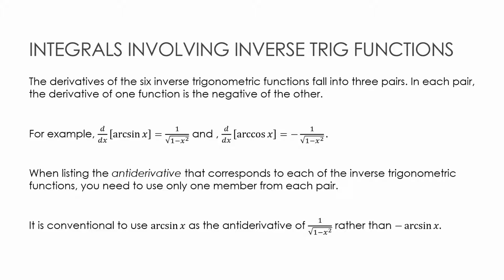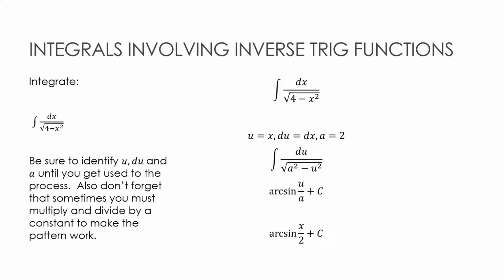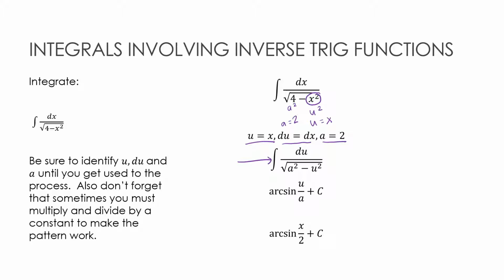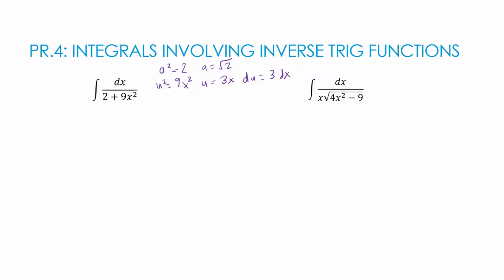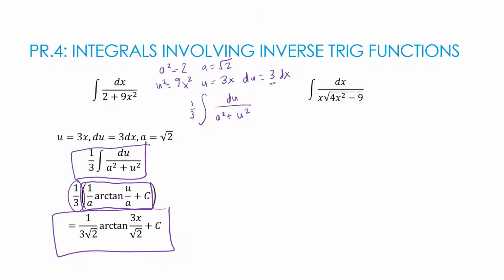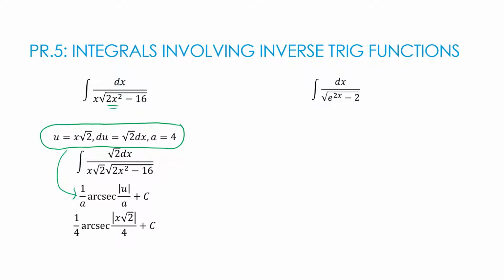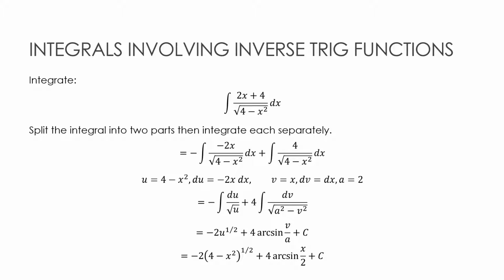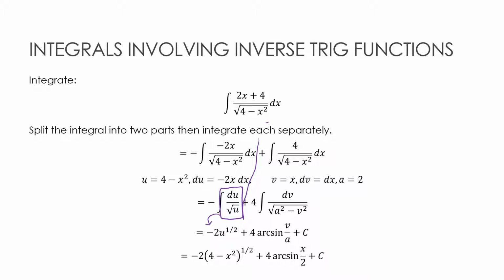Calculus 5.8.1 Integrate Inverse Trigonometric Functions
Calculus I — Integrate Inverse Trigonometric Functions